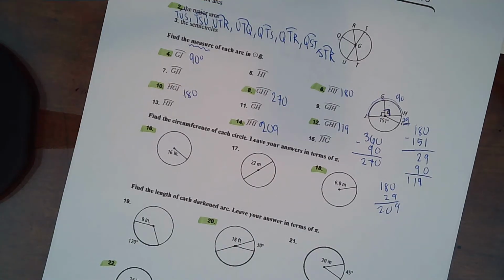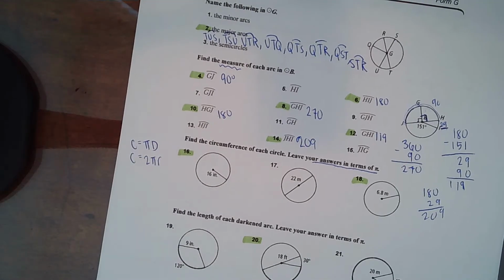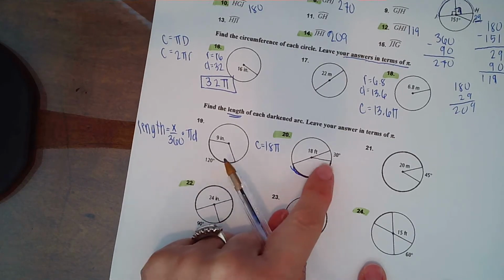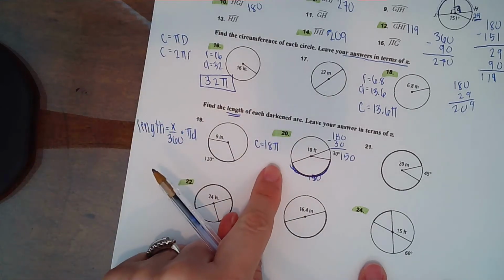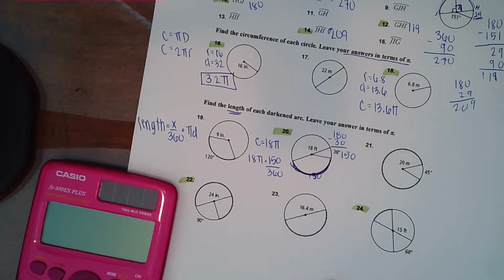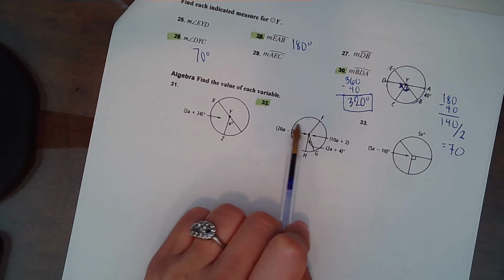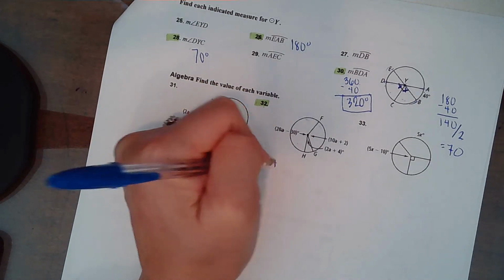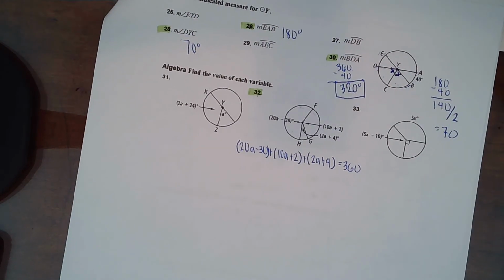Geometry 10.6 Worksheet Evens (Circles)